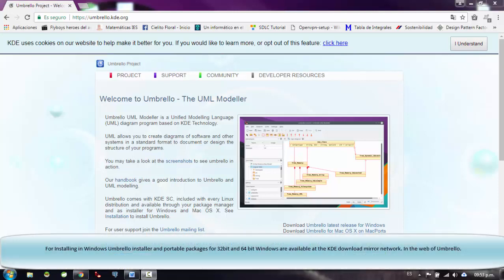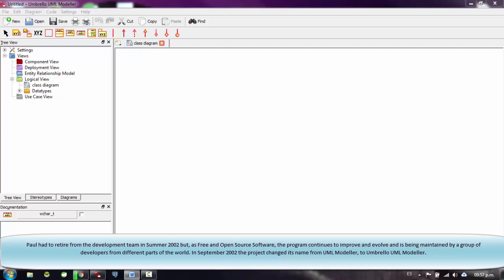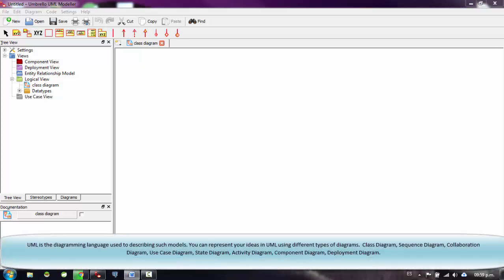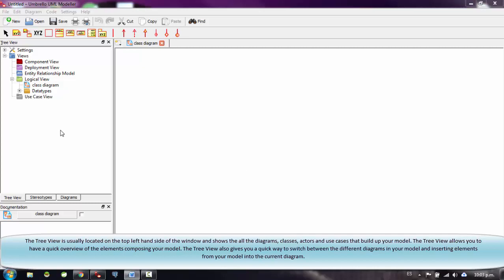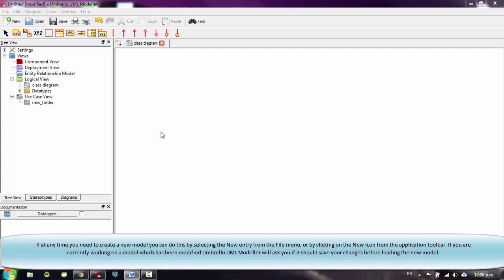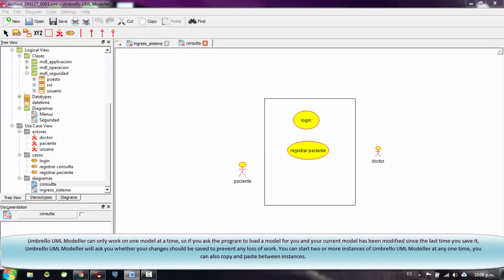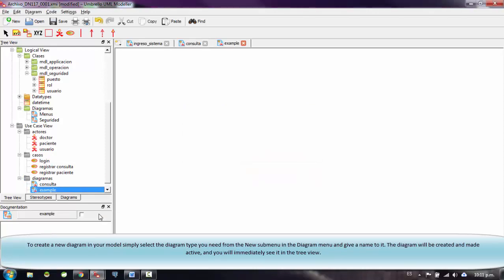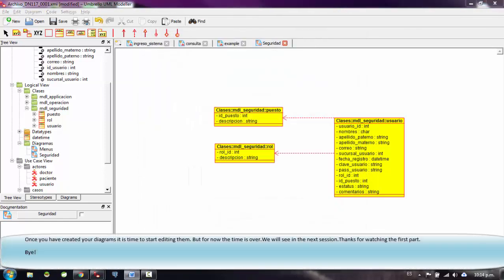Tutorial Umbrello UML Modeller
Introduction to Umbrello UML Modeller